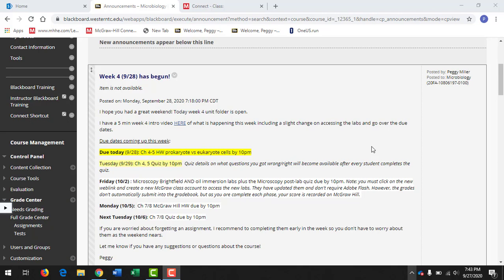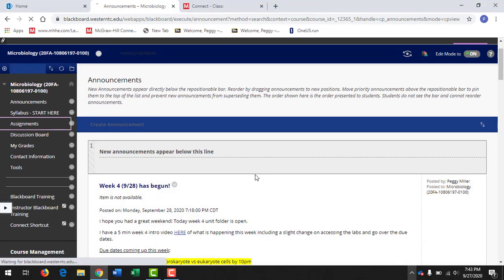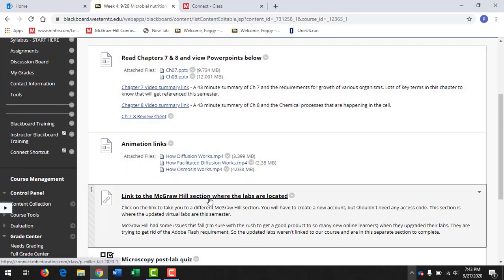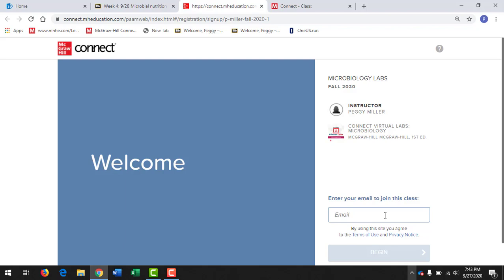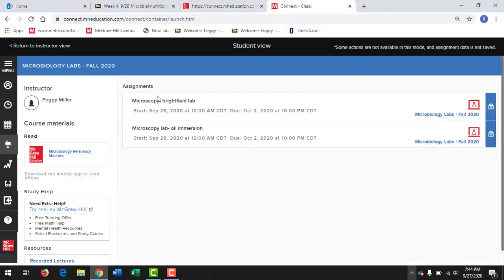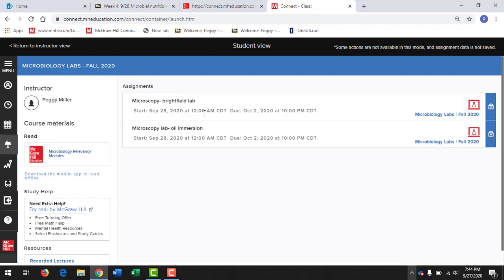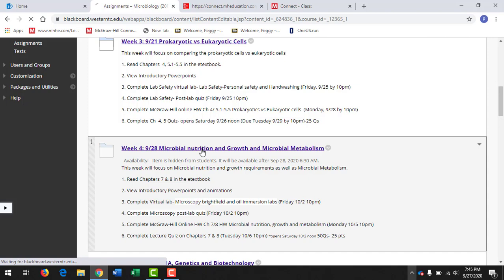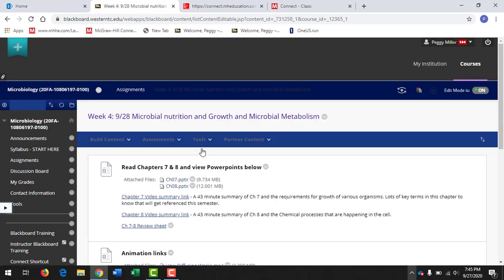Week 4 intro and lab update